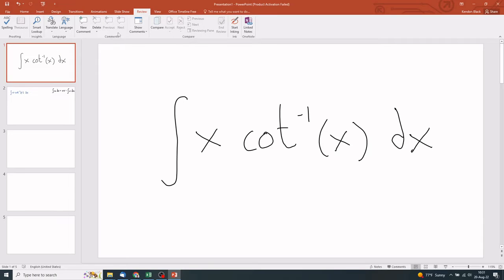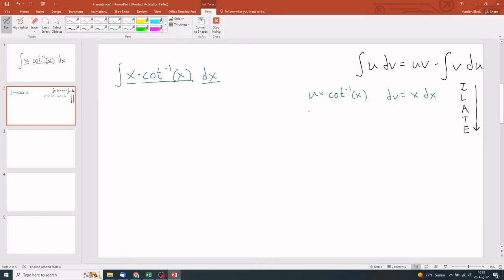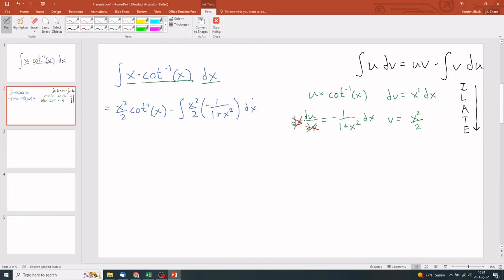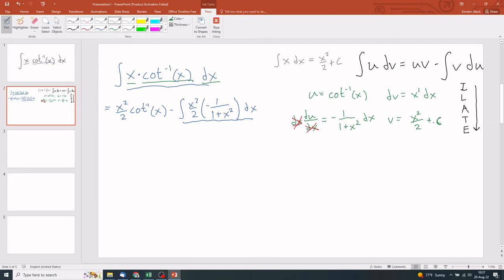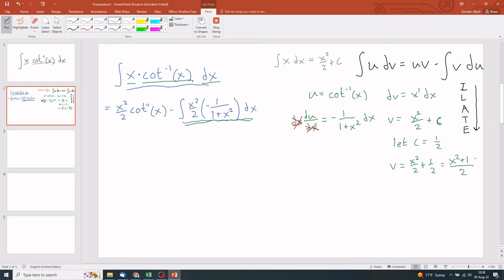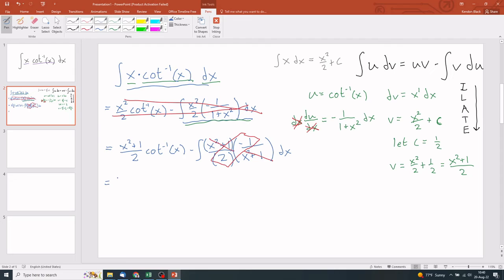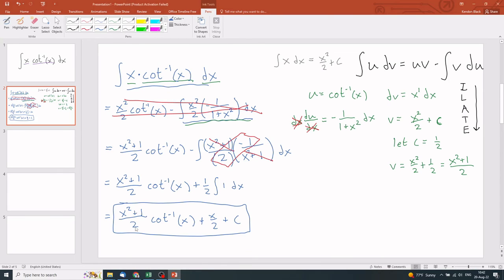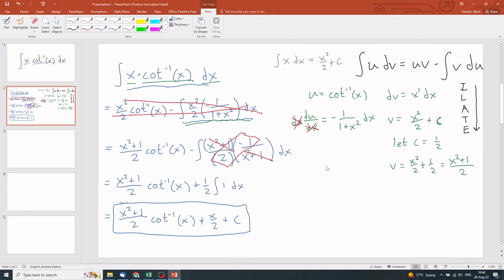Important Integration Trick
I am available for tutoring services! for more info.

This is a neat integration trick that allows you to easily integrate by hand certain integrals. It applies to integration by parts, and may also apply to other integration methods. This trick is important and not superfluous. In other words, you will not be able to evaluate these integrals by hand without it.